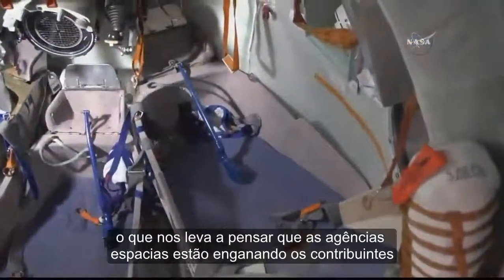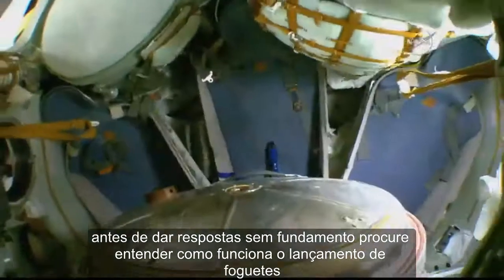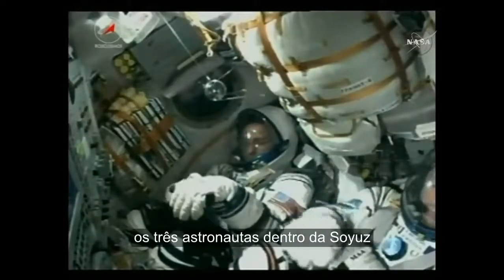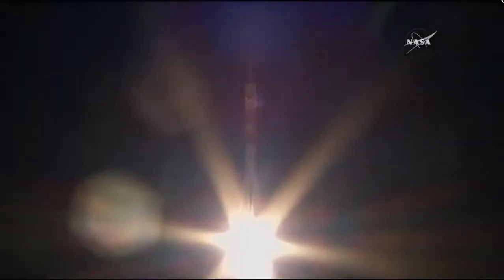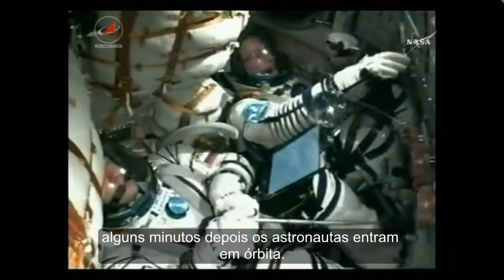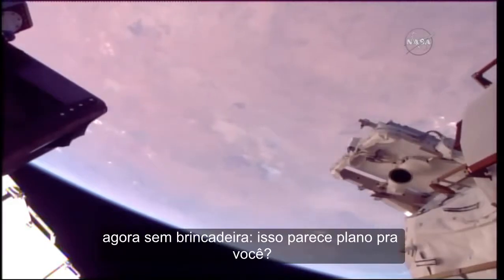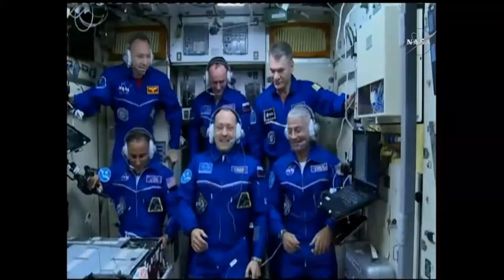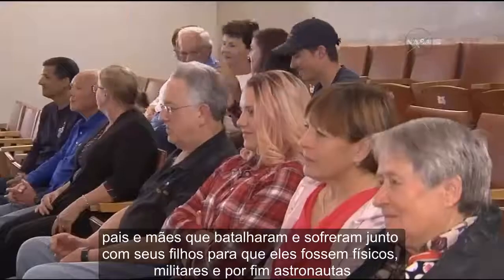terra plana - lançamento da Soyuz levando os três astronautas a ISS põe fim a terra plana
lançamento da Soyuz aconteceu nesta terça-feira dia 12 e levou os três astronautas a ISS